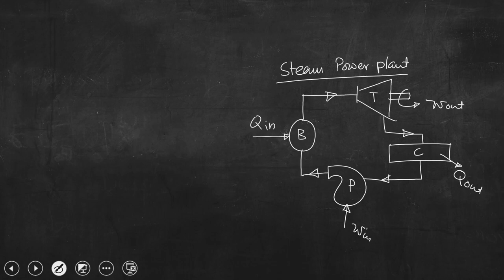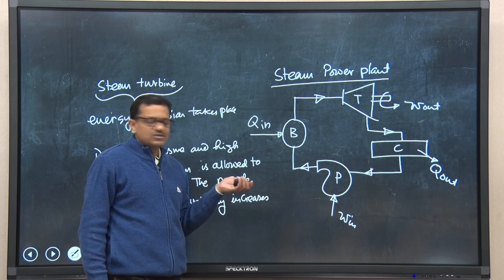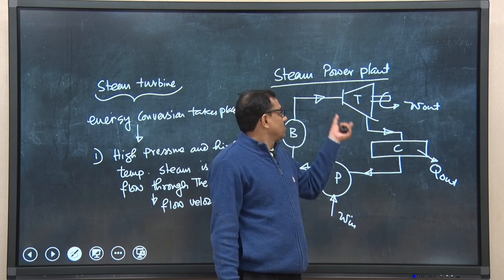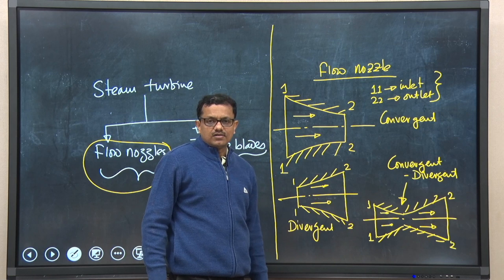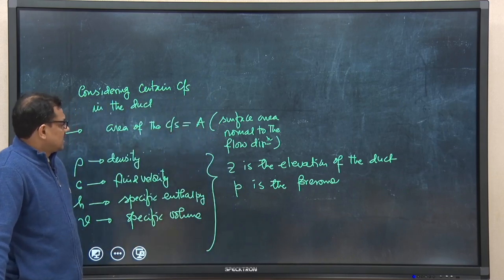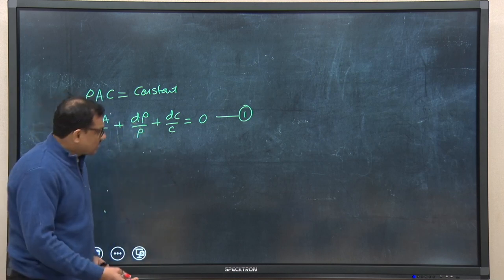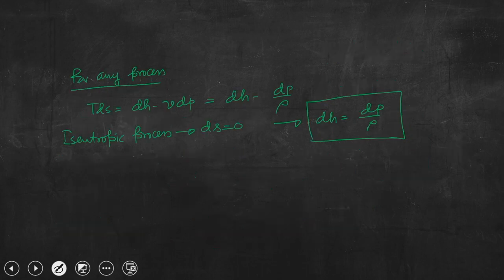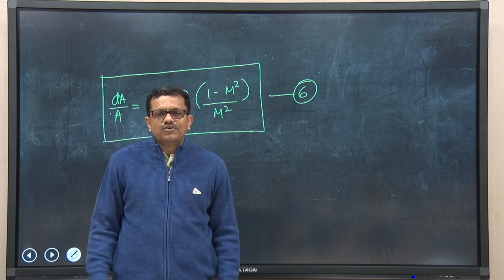Lec 28: Use of nozzles in steam power plant, flow analysis of steam in nozzle